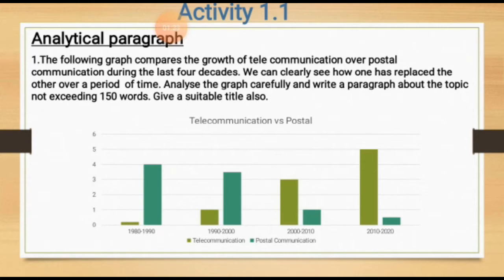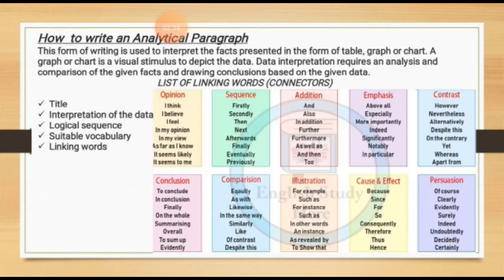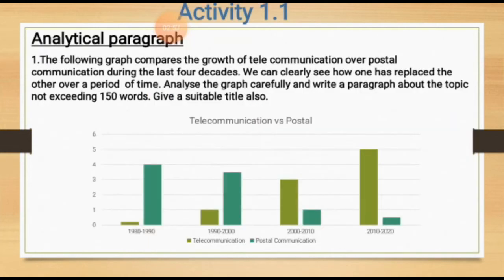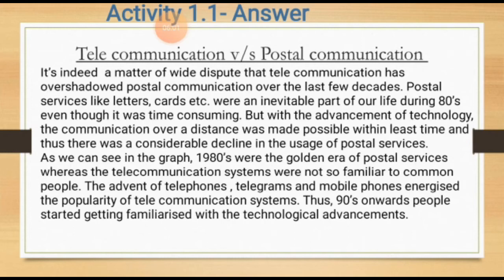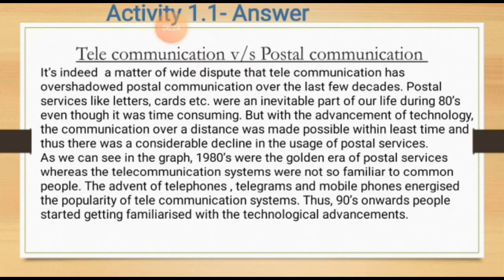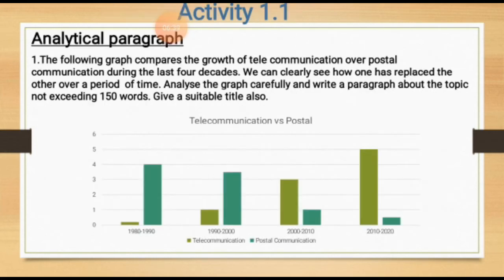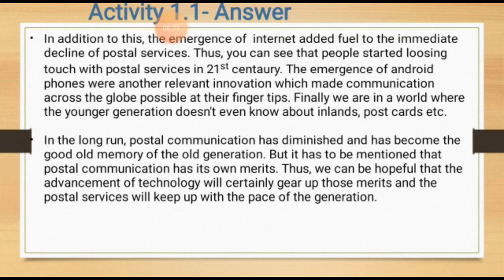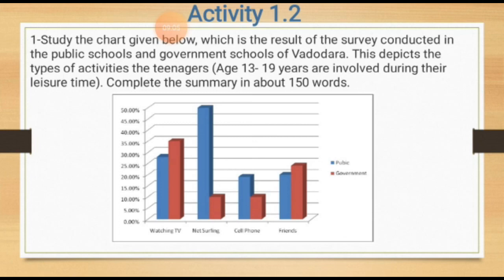Analytical paragraph class 10 | Analytical paragraph writing